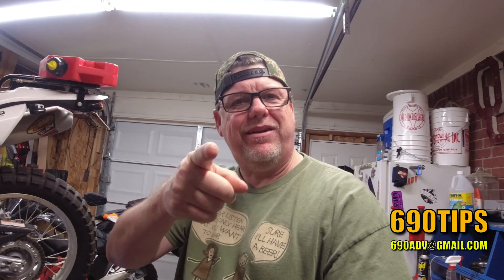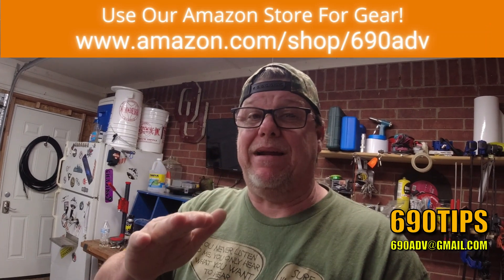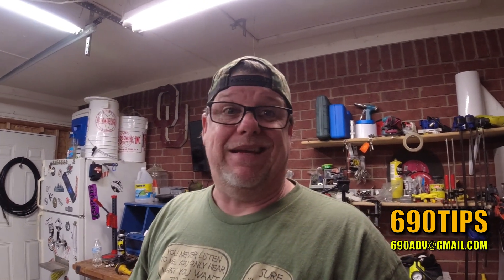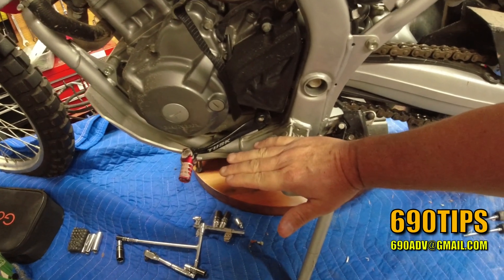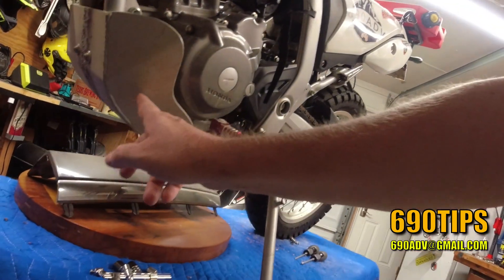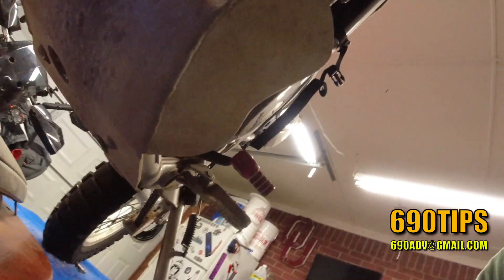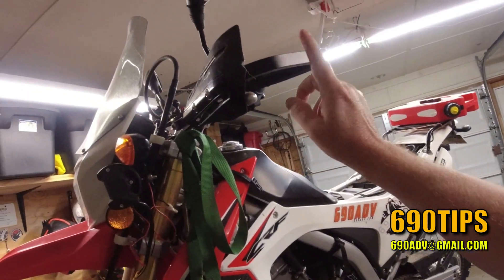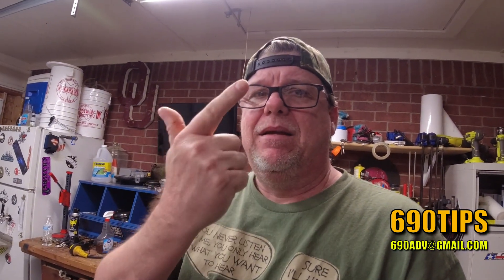3 Best Dual Sport Aftermarket Parts Every Rider Needs On Their Motorcycle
3 Best Dual Sport Aftermarket Parts Every Rider Needs On Their Motorcycle

Every Dual Sport rider should have certain aftermarket parts on their motorcycle and I have 3 of them that is a must have for everyone! Every dual sport should have a bash or skid plate for engine protection and wide foot pegs for better comfort and better traction for your motorcycle boots especially off road and last hand guards to protect you hands and wrist while riding not only on road but off road as well from debris on the trails.

⭐TUSK Pannier Luggage:

⭐Tusk Rack System KTM:

⭐Giant Loop Great Basin:

⭐Steering Damper:

⭐Scorpion Helmet:

⭐Sena Bluetooth Comm:

⭐Bluetooth Camera:

⭐Ram Bar Mount:

⭐Tank Bag:

⭐RotoPax 1gal:

⭐RotoPax Mount:

⭐Fender Bag: